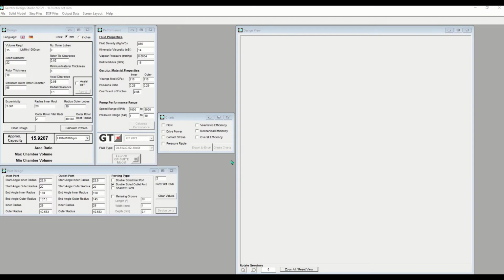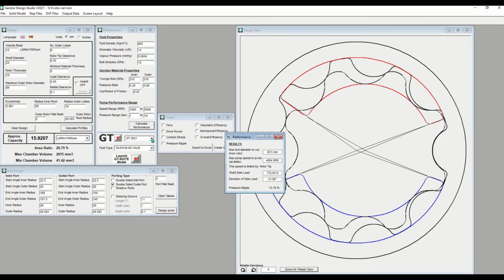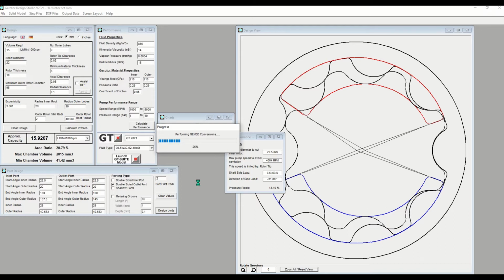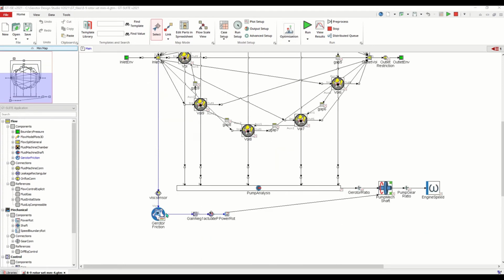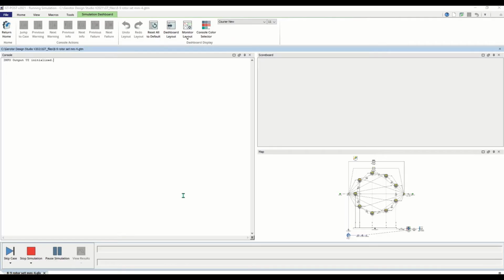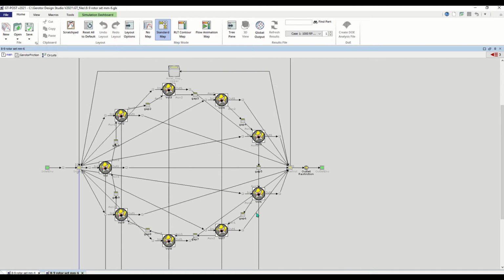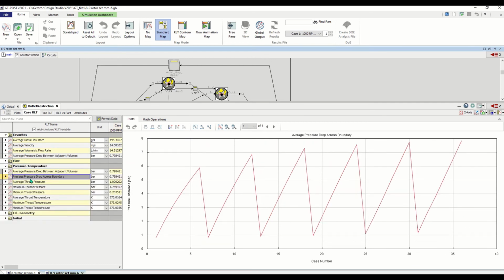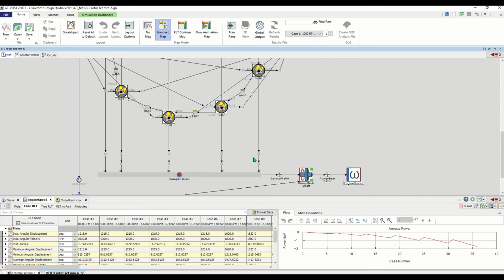Create Simulation Models in GT-SUITE from Gerotor Design Studio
Short overview showing how easy it is to create fully featured simulation models in GT-SUITE direct from the Gerotor Design Studio V2021 user interface.